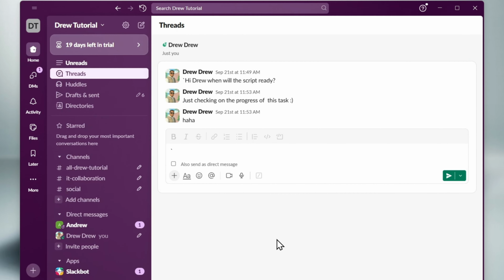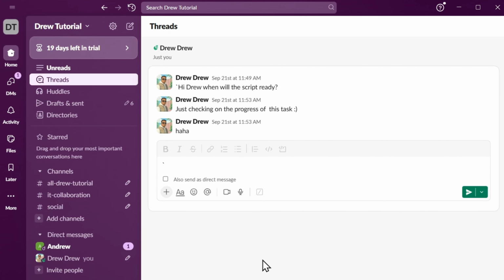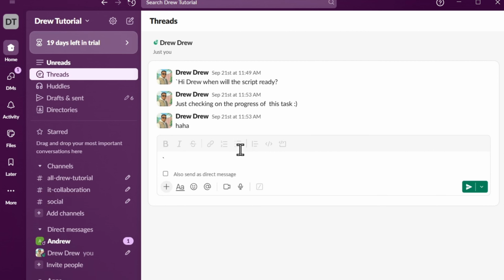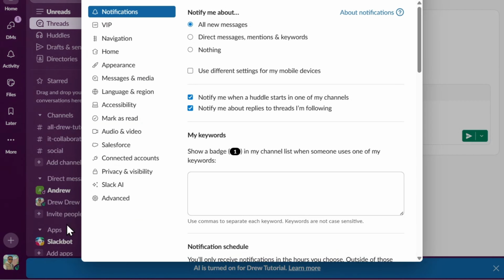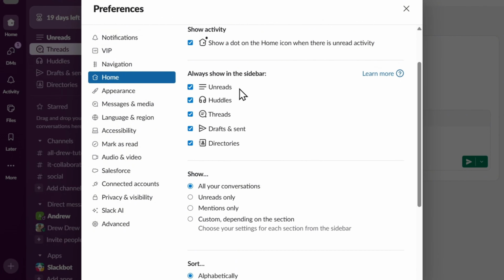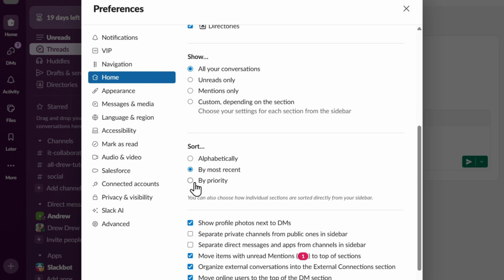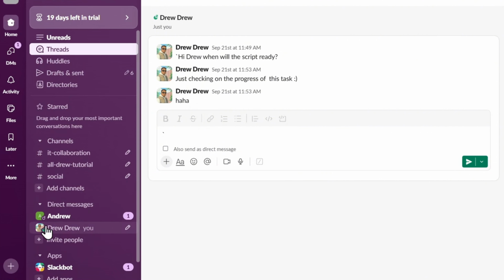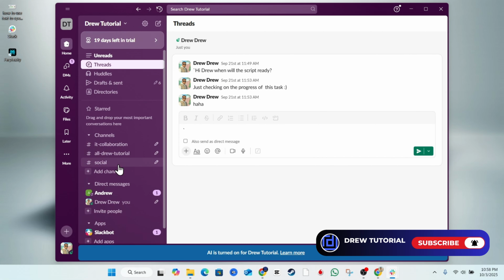How to Sort Slack Messages by Most Recent | Stay Organized on Slack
Want to view your Slack messages in the right order and never miss important updates again? 🚀
In this quick tutorial, I’ll show you how to sort Slack by most recent messages so you can stay organized, improve your workflow, and boost productivity — whether you’re using Slack on desktop, mobile, or web.

💡 This step-by-step guide will help you:
✅ Change Slack sorting settings to show most recent messages first
✅ Customize Slack view preferences for better organization
✅ Manage unread messages efficiently
✅ Optimize Slack for faster communication and collaboration

Whether you’re a team manager, remote worker, or student, this Slack setup will make your workspace cleaner and more efficient!

📱 Works on Windows, macOS, Android, and iOS.

🎥 How to Turn On Slack Desktop Notifications
🎥 How to Enable Do Not Disturb on Slack
🎥 How to Connect Slack to Everyday